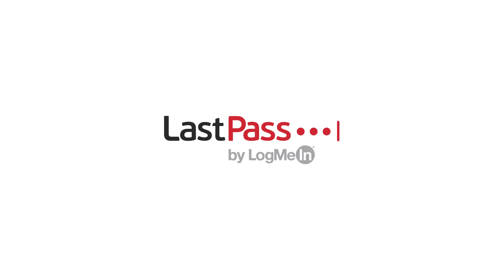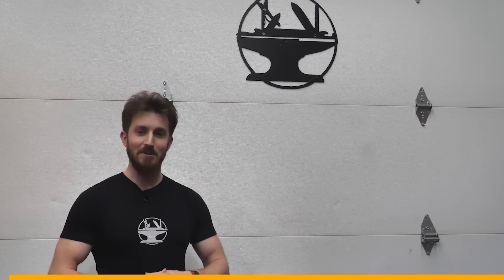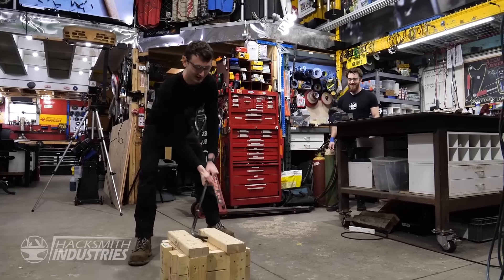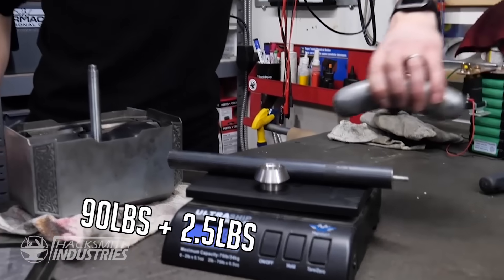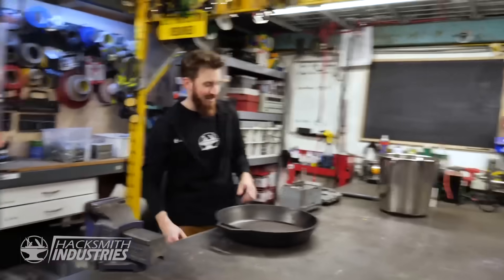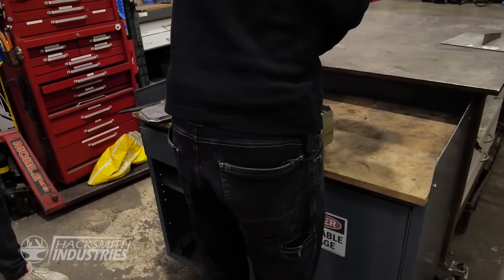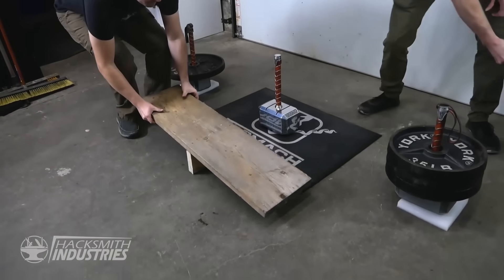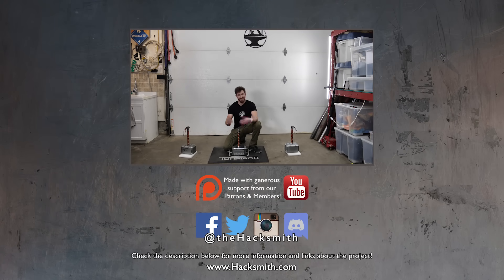Tungsten Thor's Hammer (World's HEAVIEST)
We've created the WORLD'S HEAVIEST 1:1 scale replica of Mjolnir! Watch the video to find out how heavy it is!

There are many other "heavy" mjolnirs out there, but not many are 1:1 scale replicas! The "heaviest" is probably How Ridiculous' BUT their hammer is also a good 2X bigger than a real mjolnir!

The only way to make this heavier would be to make it ENTIRELY out of Tungsten, or spend millions on Osmium -- the densest metal available!

TOOLS / MACHINES:
3d Scanner
Drills, drivers, grinders, saws, etc

@00:22 "At the Top" by Steve Benton
Licensed from Triple Scoop Music ►

@03:54 "Blue Revolver" By Jeffrey Allen
Licensed from Triplescoop Music ►

@06:34 "Upbeat Intense Racer 3" by Jermaine Stegall
Provided by Audio Blocks ►

@08:31 "Hallelujah" By Toddzero

@10:23 "Extreme Rock Guitar" Keith Holden

@10:32 "Ill-Gotten" by Shotgun Radio

@15:07 "Powerful" by Roman Smirnov

@15:29 "On the Leash" by JJXO

CREDITS:

|| Project design ||
► Ian Hillier
► James "the Hacksmith" Hobson
► Dave Bonhoff

mjolnir thor hammer heaviest hammer how ridiculous world's heaviest tungsten thor hammer tungsten metal